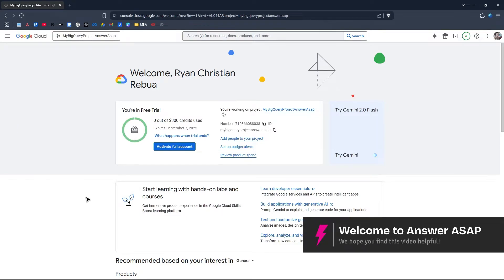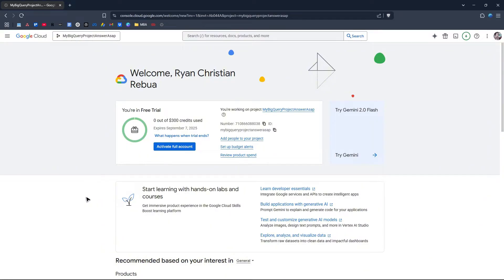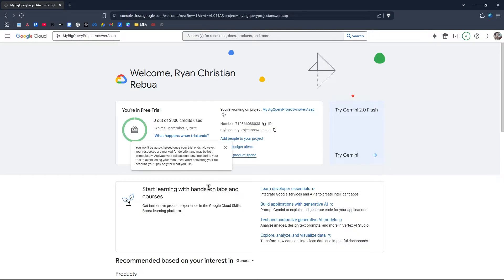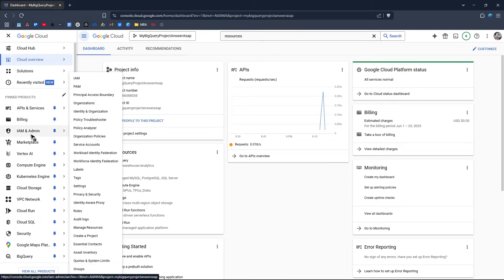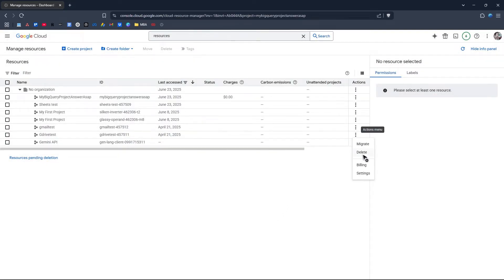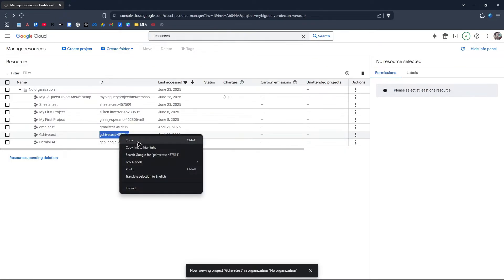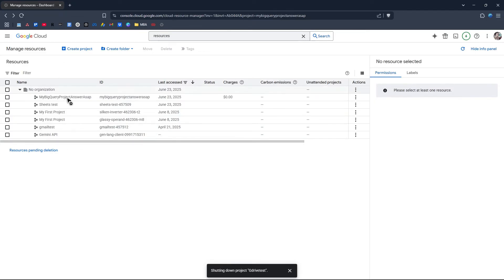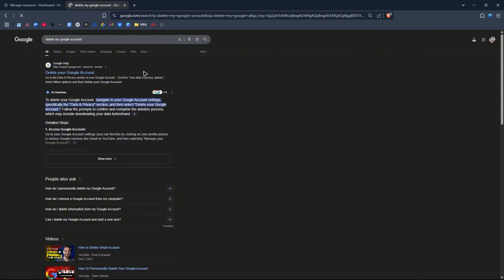How to DELETE GOOGLE CLOUD ACCOUNT (Step by Step) 2025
This tutorial explains how to fully delete your Google Cloud account, including linked projects and billing settings. Please consider liking the video and letting us know if you have any comments, ideas or questions, we really appreciate any feedback! We have plenty of other tutorials on our channel so come and see if we can help you with anything else :)